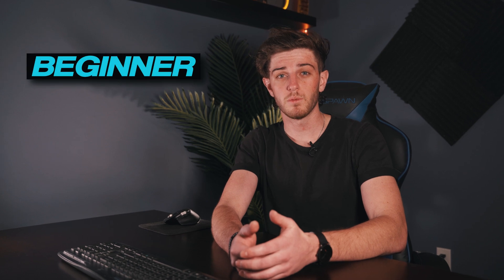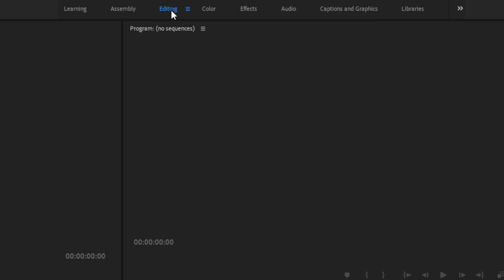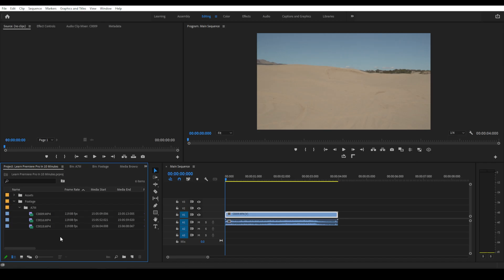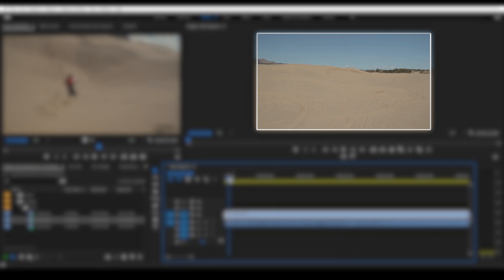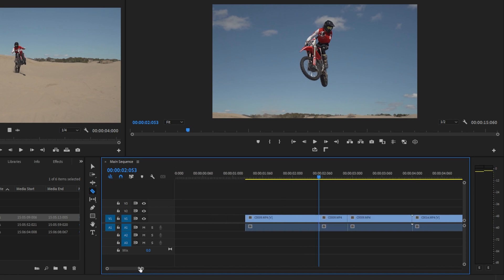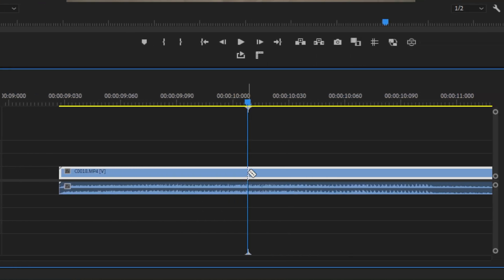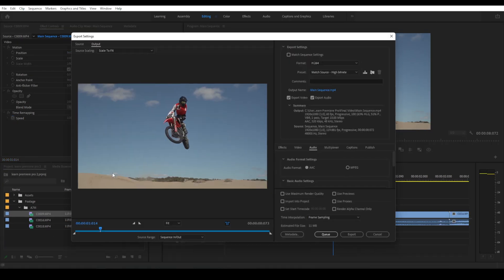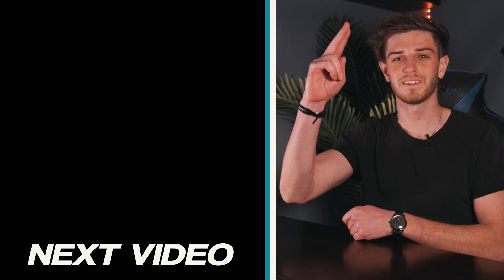Learn Adobe Premiere Pro Basics In 10 Minutes! (2023)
If you are a beginner looking to edit your first video in Premiere Pro then this is for you! In this video we walk through all the basics you need from importing footage, editing, and exporting your video!

Unlimited Access to High Quality Stock Video Libraries!

Templates for Premiere Pro, After Effects, FCPX & Davinci Resolve!

📸 GEAR I USE ⬇️
CAMERA BAG
BEAST CAMERA
MAIN LENSE
WIDE LENSE
B-ROLL LENSE
GIMBAL FOR BUTTERY SMOOTH FOOTAGE
BEST MONITOR
CAMERA CAGE
TOP HANDLE FOR CAMERA CAGE
BEST VARIABLE ND FILTER
BEST MICROPHONE
LAV MICROPHONE
FLUID HEAD TRIPOD

INTRO - 0:00
ORGANIZATION - 0:22
OPENING PREMIERE PRO - 0:41
IMPORTING FOOTAGE - 1:40
EDITING - 4:28
EXPORTING YOUR VIDEO - 9:27
KEYBOARD SHORTCUTS - 10:17